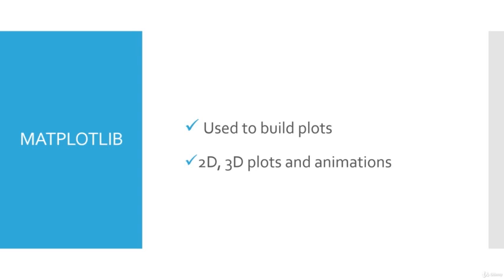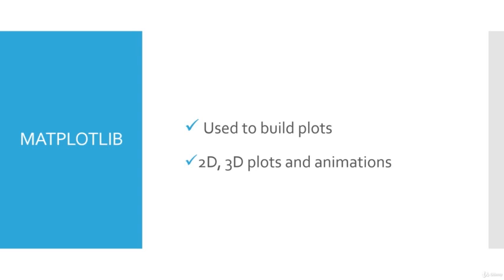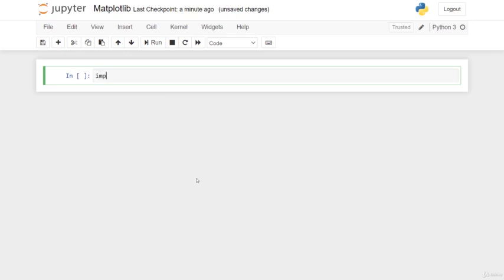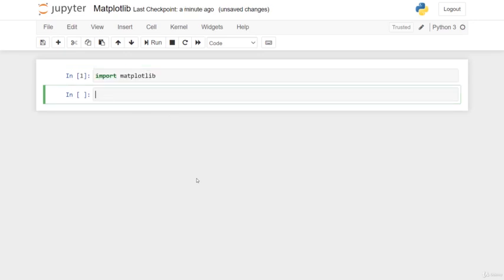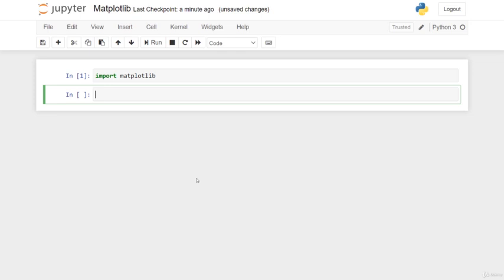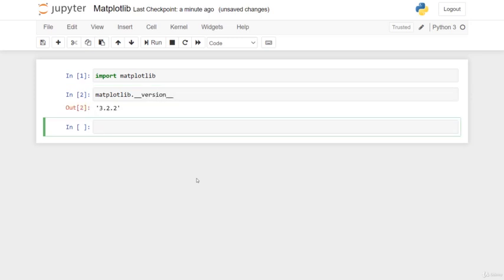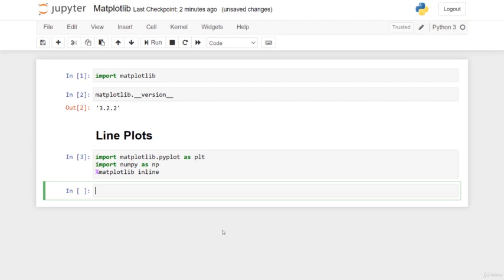Matplotlib level 1 Python programming@84